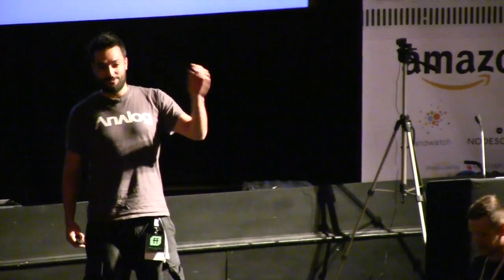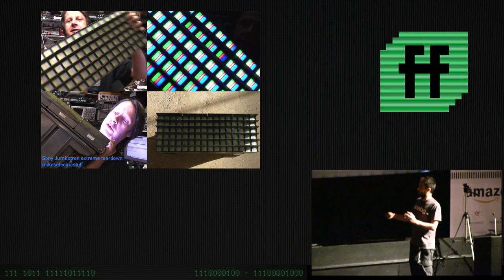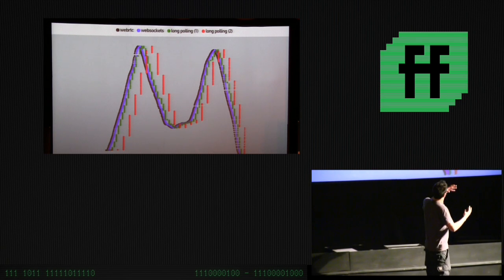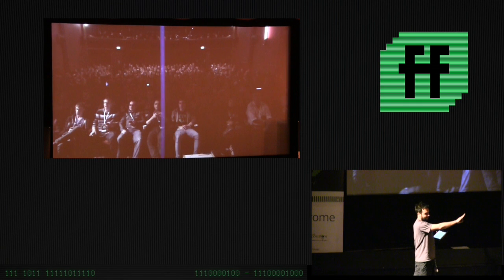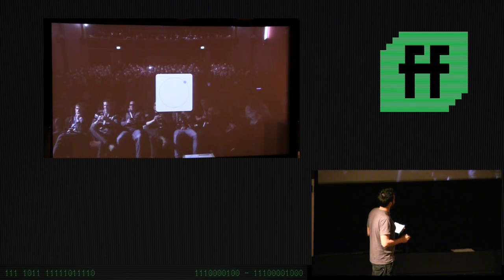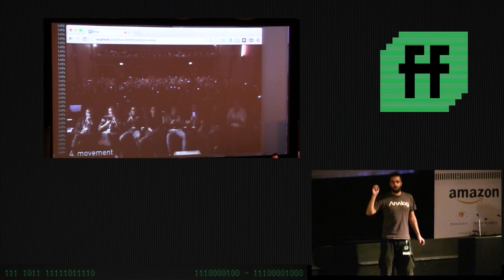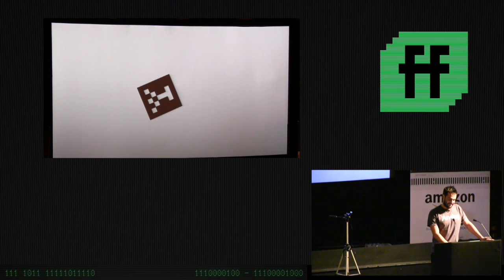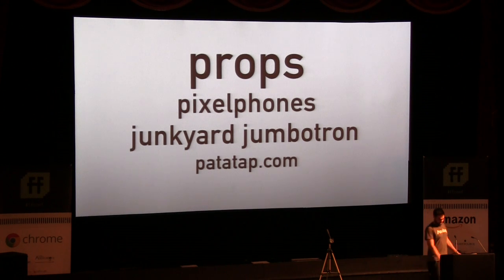8. Getting Close with the Web - Ben Foxall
The web platform allows us to interact with people on the other side of the planet, but in what other ways can we use it when our devices are right next to each other?